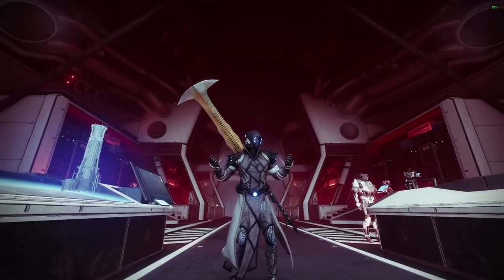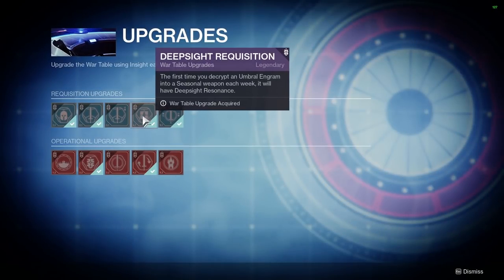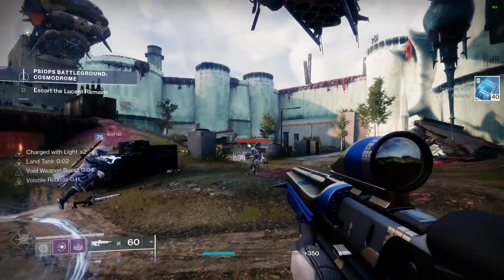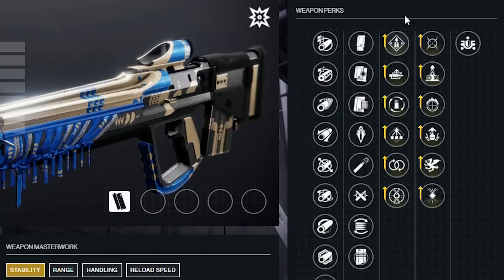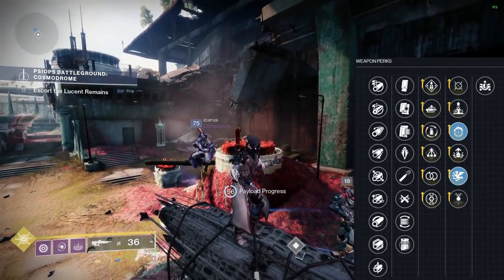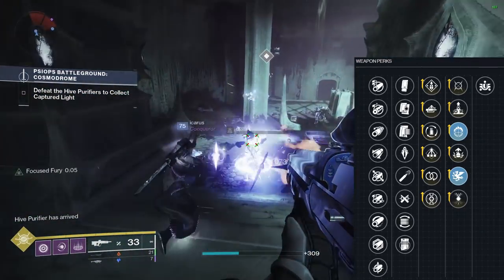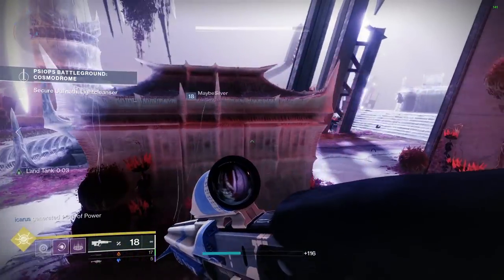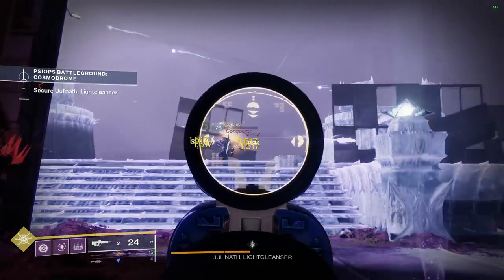The GOD ROLL Piece of Mind is... INSANE! (BEST PULSE RIFLE) - Destiny 2 Witch Queen Weapon Guide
In this video we're going to be taking a look at the Piece of Mind God Roll! Going over the Best Perks/Enhanced Traits for the New Best Pulse Rifle in Destiny 2! The Piece of Mind you should be Crafting is going to be an End Game High Level MONSTER! This God Roll Piece of Mind is one of the Best Pulse Rifle Primary Weapons in Destiny 2 Witch Queen 2022! Enjoy!

My Gaming/Video/Streaming Equipment

Microphone - Shure SM7B
Microphone Arm - Blue Compass
Audio Interface - GoXLR
Capture Card - Elgato 4K60 Pro MK.2
Webcam - Logitech Bro
Lighting - Elgato Key Light
Stream Deck - Elgato Stream Deck XL
Keyboard - Ducky One 2 Mini Pure White
Mouse - Logitech G Pro Wireless
Mouse Pad - Artisan Hein Soft XL
Headset - Astro A50 Gen 3
Main Monitor - Asus PG259QN 360hz
Monitor #2 - Asus XG279Q 1440p 144hz
Monitor #3 - Asus XG27UQ 4K 144hz